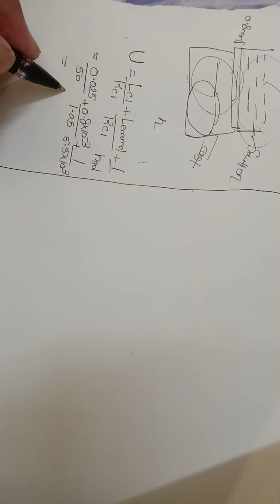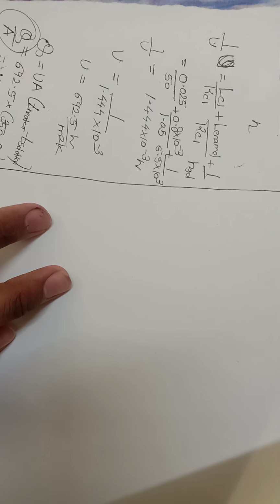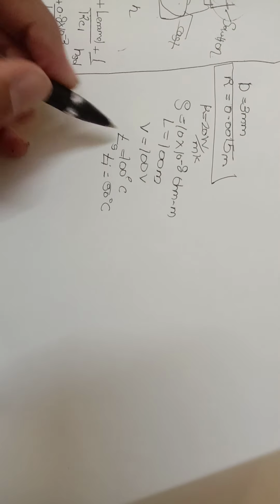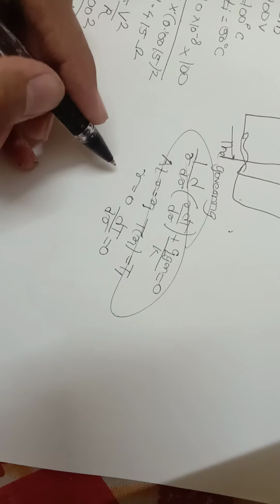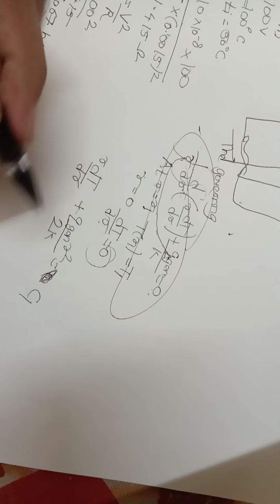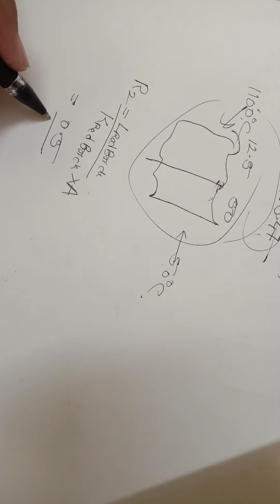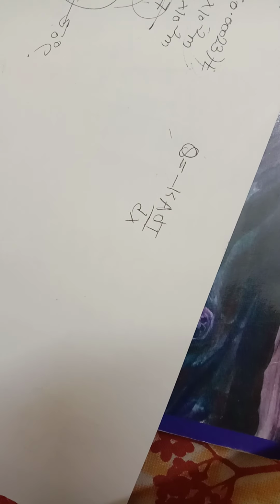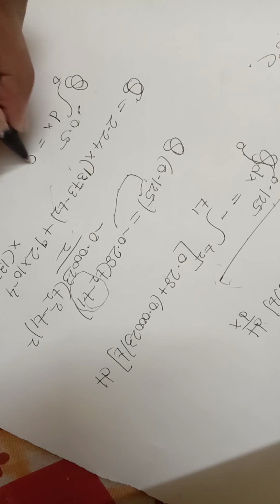Heat transfer numericals